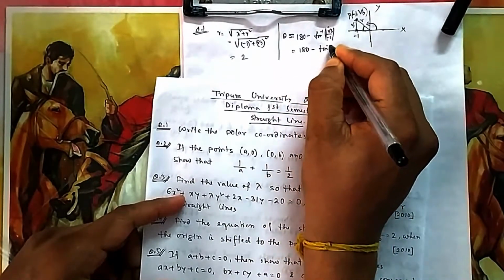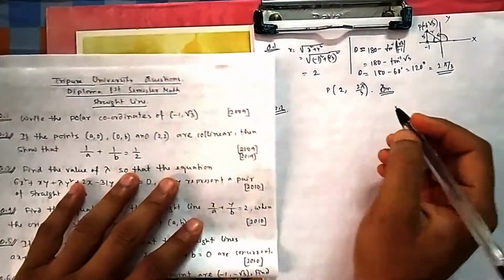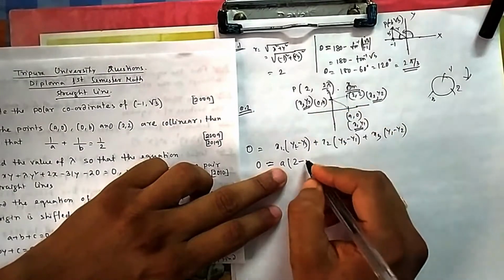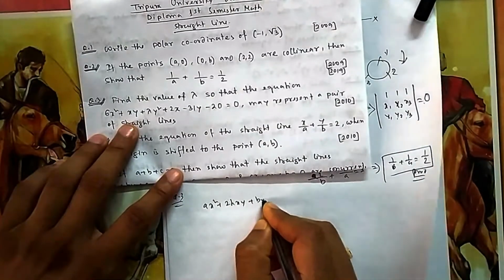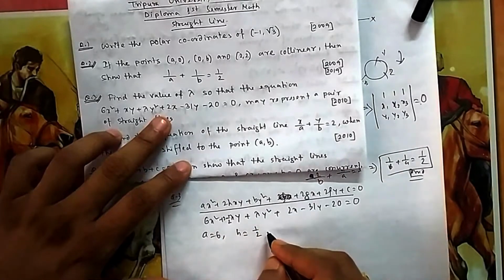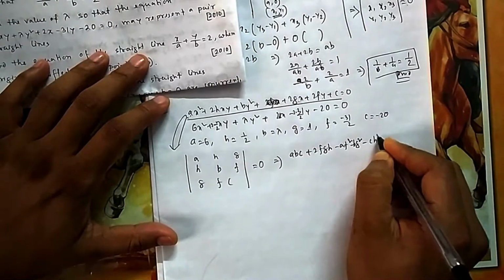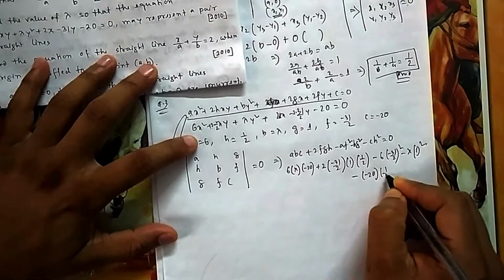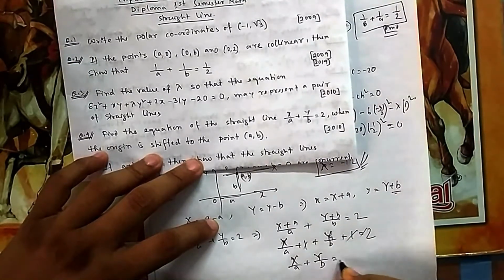Lecture 10: Solution of Tripura University questions since 2009 on Straight Line (Q.1 to Q.4)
Solution of previous years Tripura University questions since 2009 for diploma 1st semester on Straight Line (Q.1 to Q.4)  is solved here with detailed explanation.